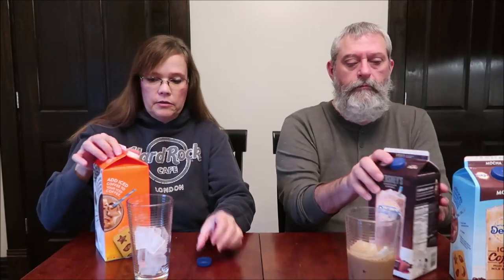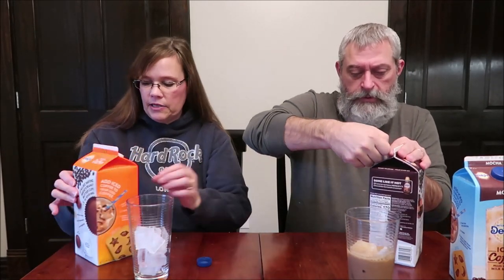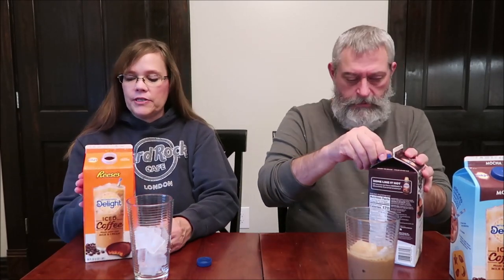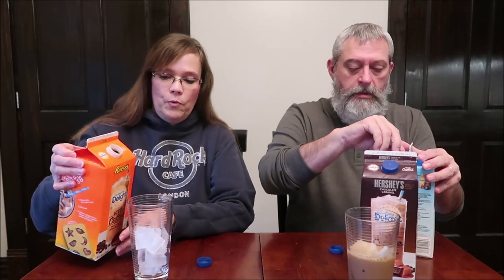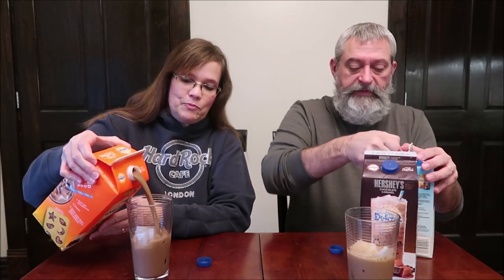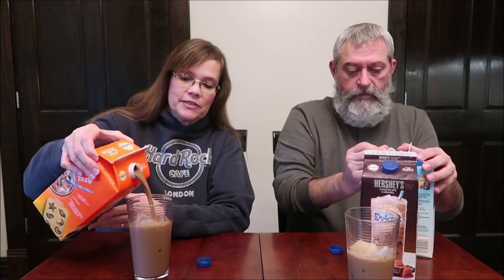International Delight Iced Coffee: Reese’s, Hershey’s Chocolate Caramel, Mocha & Vanilla Review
This is a taste test/review of the International Delight Iced Coffee in four varieties including Reese’s, Hershey’s Chocolate Caramel, Mocha and Vanilla. They were $3.56 each at Walmart.
* Reese’s & Hershey’s 12 fl oz (360mL) = 170 calories

* Mocha & Vanilla 12 fl oz (360mL) = 180 calories